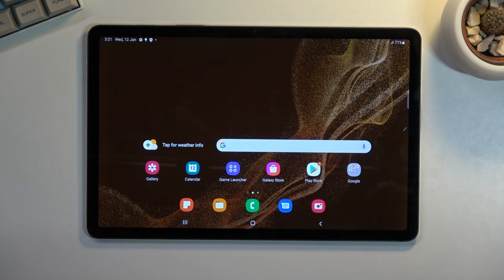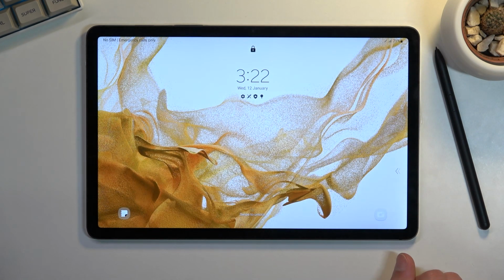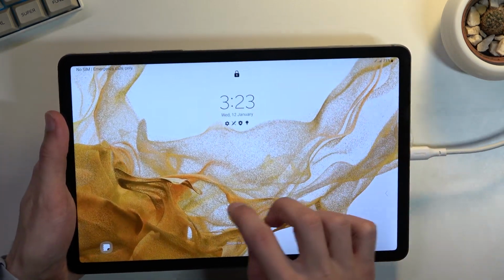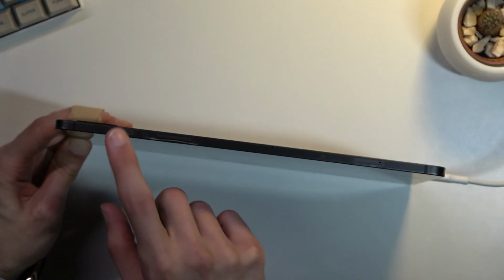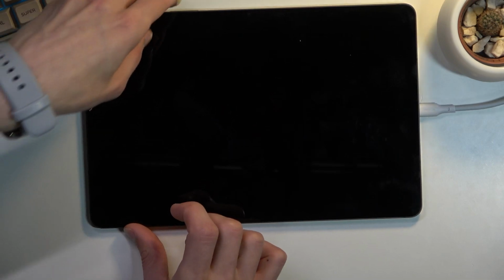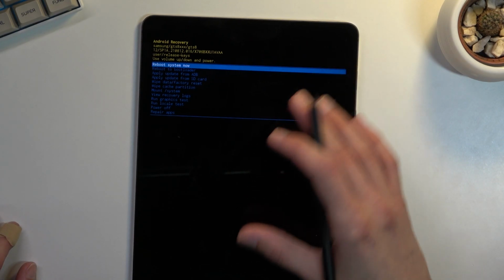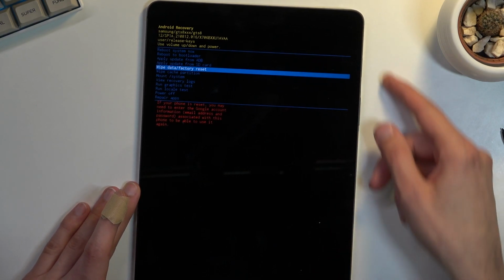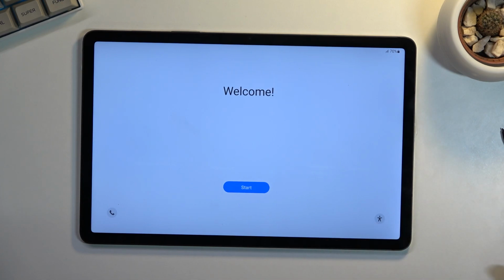How to Hard Reset SAMSUNG Galaxy Tab S8 | Bypass Screen Lock | Factory Reset by Recovery Mode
SAMSUNG Galaxy Tab S8 Hard Reset:
If you would like to find a way to hard reset SAMSUNG Galaxy Tab S8 by using hardware keys. Let's factory reset SAMSUNG Galaxy Tab S8 by using recovery mode options. This operation will remove all personal data, customized settings and installed apps. It will delete passwords and bypass screen lock on SAMSUNG Galaxy Tab S8. Unlock SAMSUNG Galaxy Tab S8 with our simple instructions.

How to factory reset SAMSUNG Galaxy Tab S8? How to master reset SAMSUNG Galaxy Tab S8? How to wipe data on SAMSUNG Galaxy Tab S8? How to delete data on SAMSUNG Galaxy Tab S8? How to unlock SAMSUNG Galaxy Tab S8? How to bypass screen lock on SAMSUNG Galaxy Tab S8? How to remove password in SAMSUNG Galaxy Tab S8?